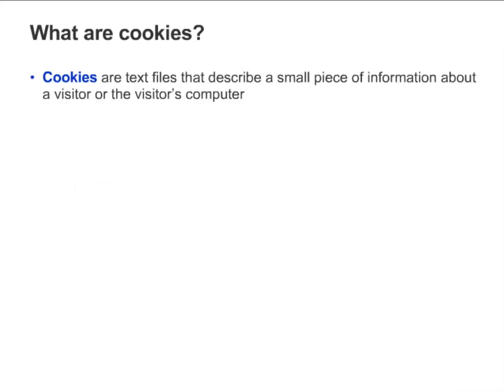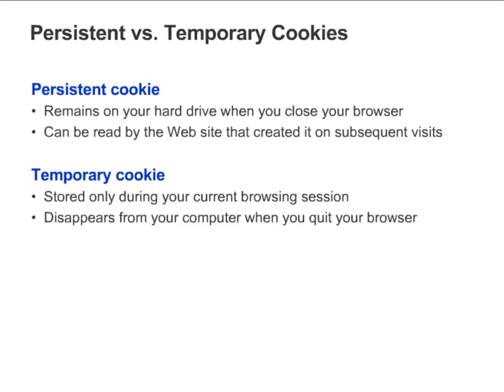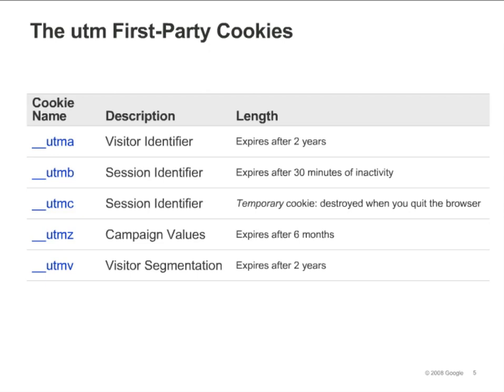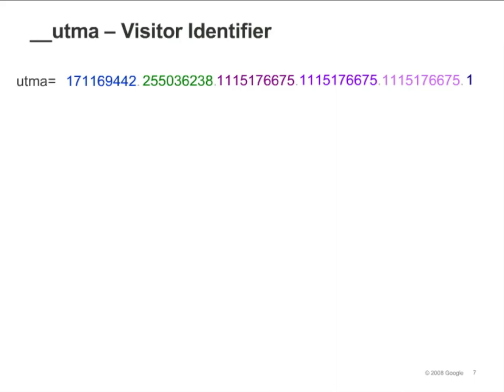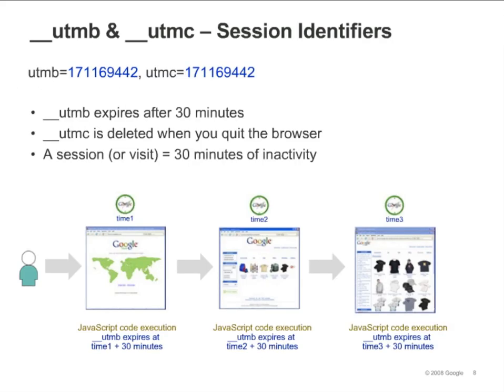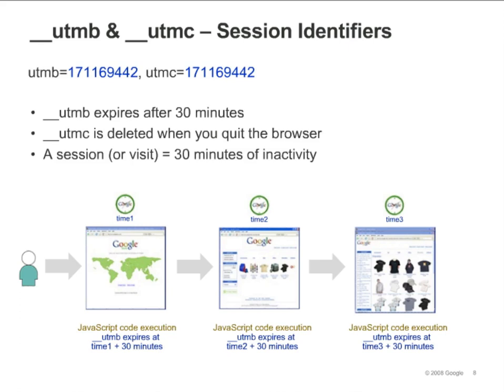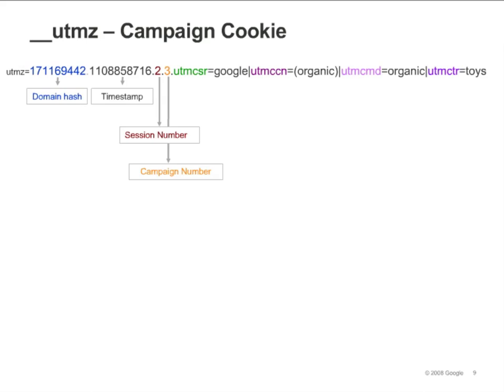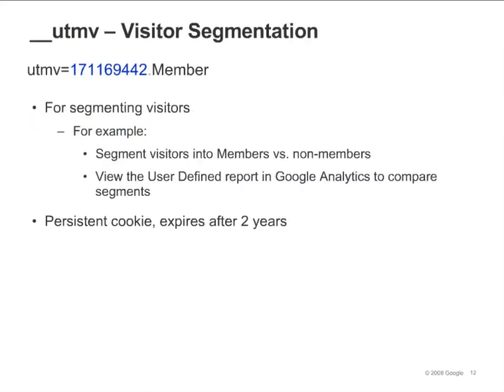16. Cookies and Google Analytics | Google Analytics IQ Lessons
In this lesson, you will learn:

* how Google Analytics uses cookies
* the differences between persistent and temporary cookies
* the differences between first party and third party cookies
* the names of the Google Analytics cookies and the information they track